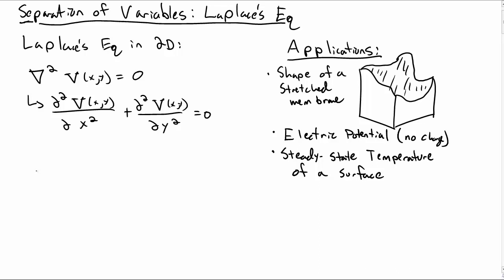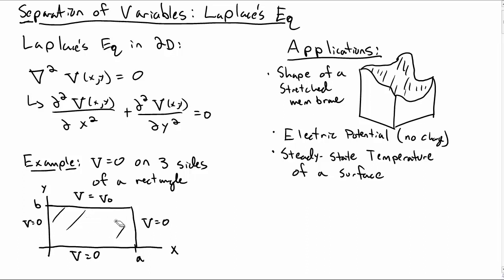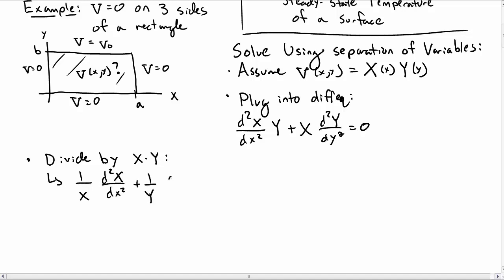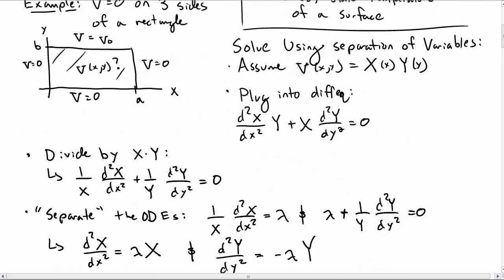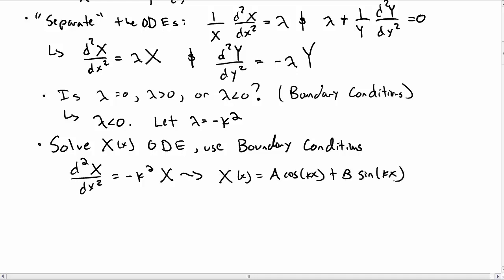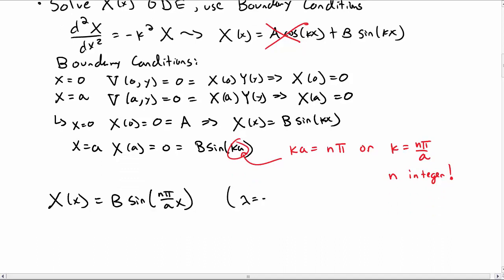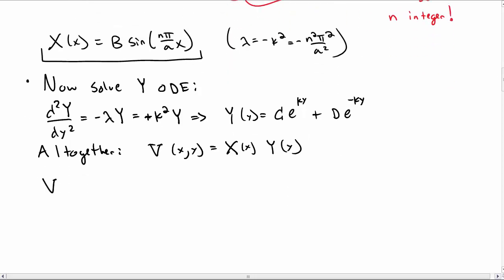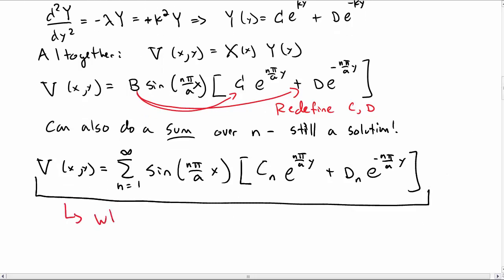Separation of Variables - Laplace Eq Part 1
We use Separation of Variables to solve the Laplace Equation, including boundary conditions.